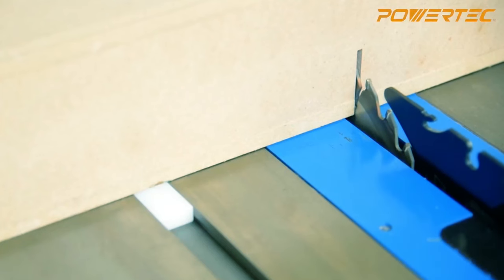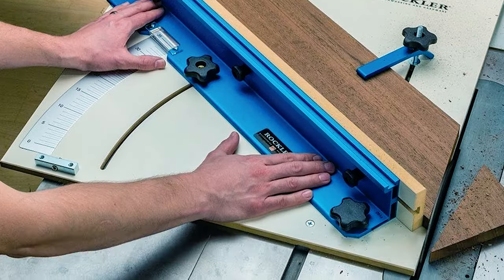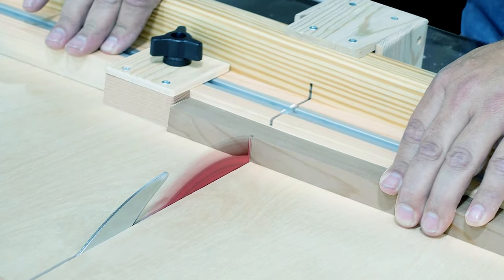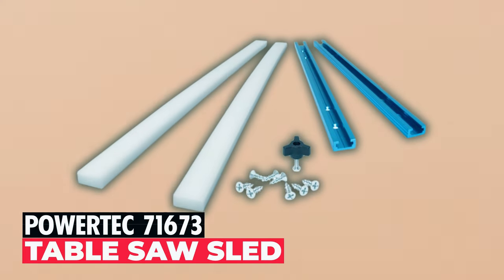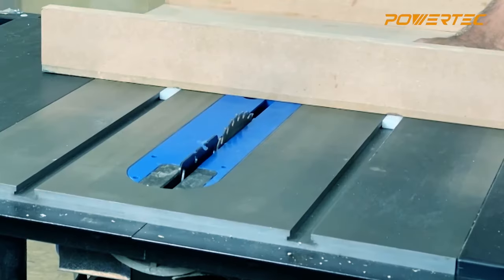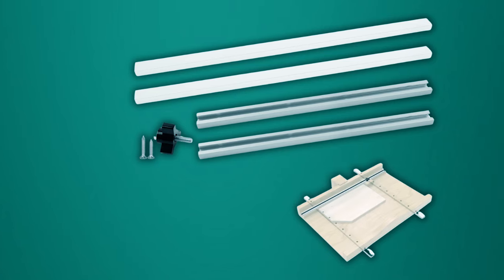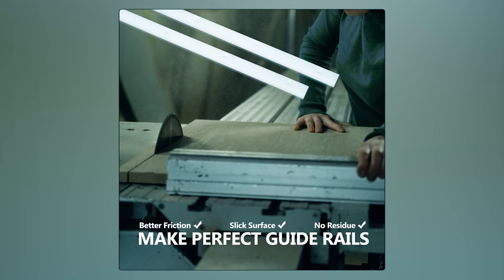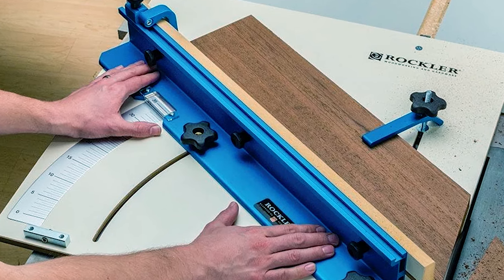Best Table Saw Blades in 2024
Table Saw Blade: Hey guys, in this video, we’re going to review the pros and cons of the top 5 best Table Saw Blade for sale right now.

➜ Links to the best Table Saw Blade 2024 we listed in this video:

►Amazon Links ✅
00:00 INTRODUCTION.
00:27➜ 1. Shdiatool Metal Cutting Blade -
01:09➜ 2. Highdril Metal Cutting Blade -
01:46➜ 3. Casaverde Metal Cutting Blade -
02:32➜ 4. Waies Metal Cutting Blade -
03:08➜ 5. Diapro Metal Cutting Blade -
03:51 OUTRO.
That is why when buying a Table Saw Blade, there are a few things to consider; quality, durability, ease of use, and features.

In today’s video, we are going to look at the top five best Table Saw Blade available on the market today. We have made this list based on our own opinion, research, and customer reviews. We have considered their quality, features, and values when narrowing down the best choices possible. If you want more information and updated pricing on the products mentioned, be sure to check the links above.